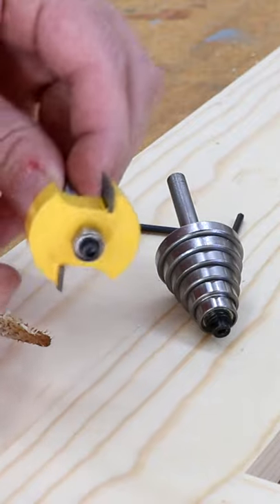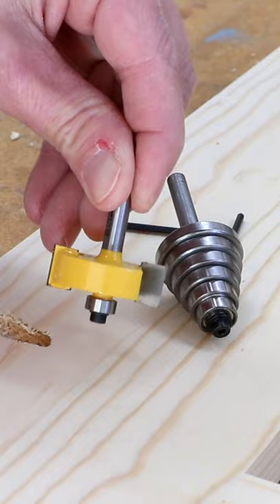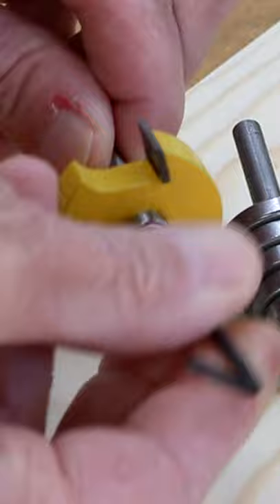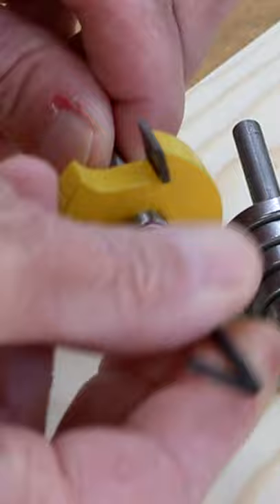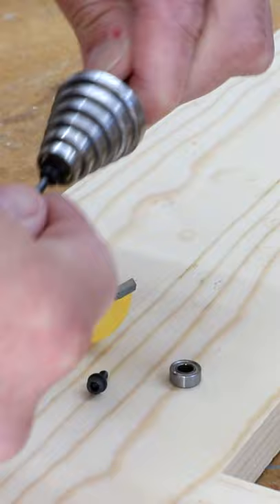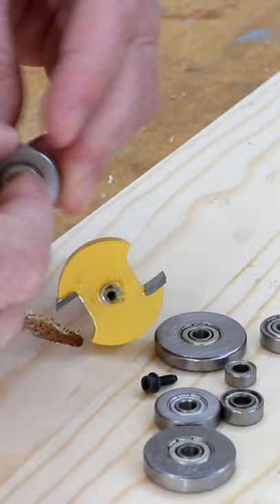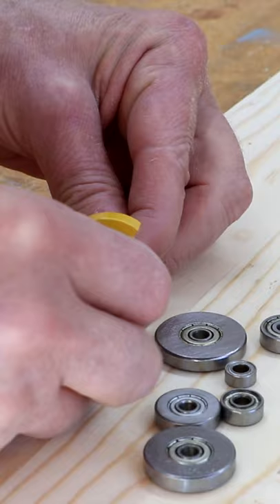How to use an adjustable rabbet bit.